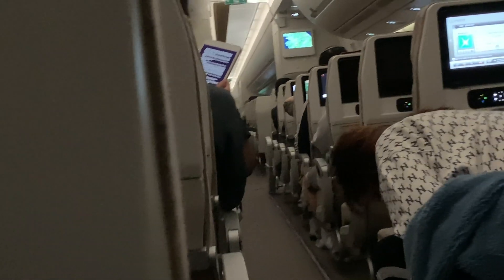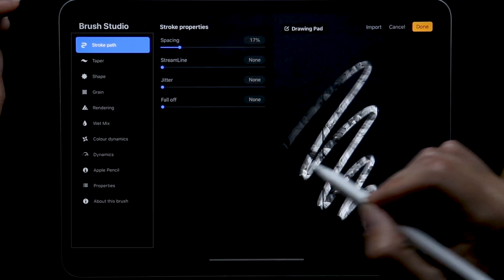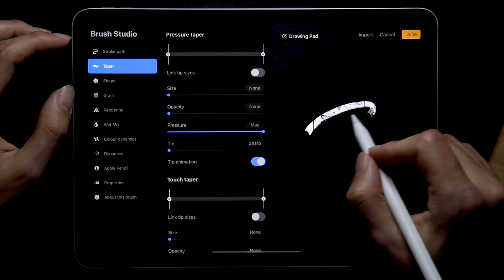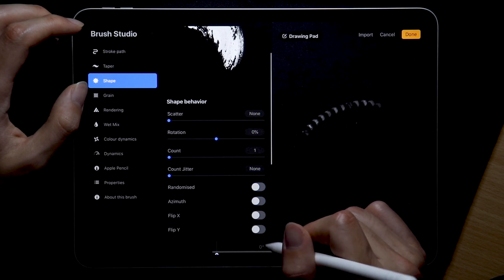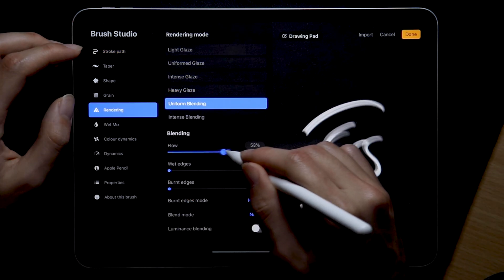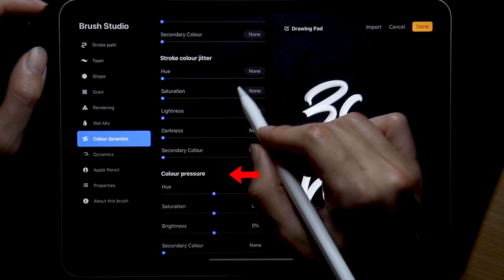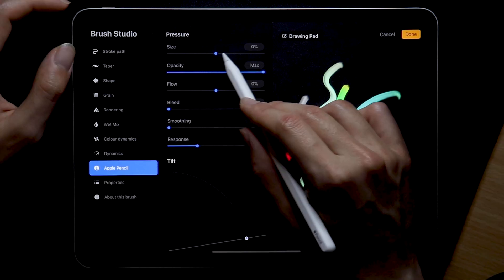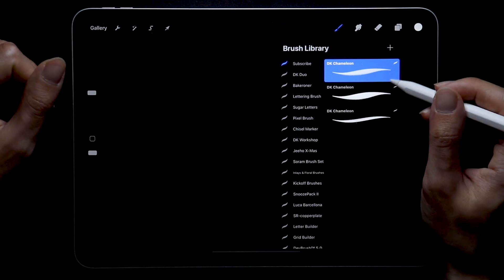Procreate 5: iPad Lettering Brush Tutorial! (2020)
In this video I'm going to show you EXACTLY how to create an iPad Lettering Brush in Procreate 5 using the new Brush Studio and Apple Pencil on the iPad Pro!

My Procreate Brushes: